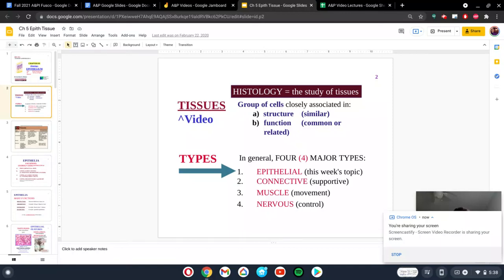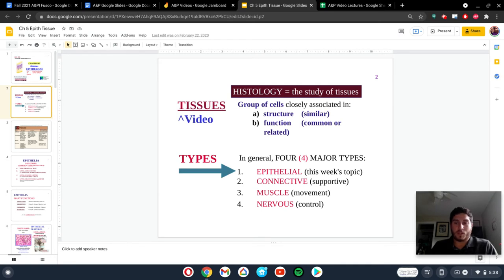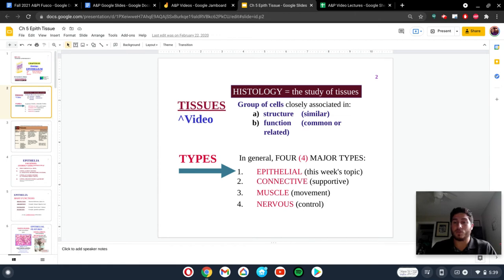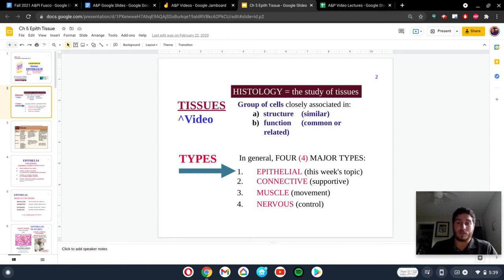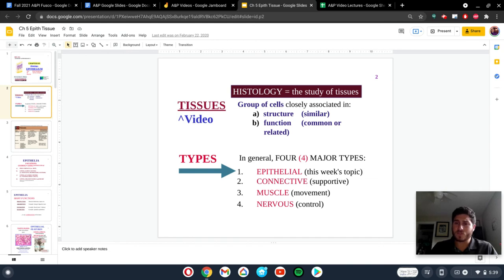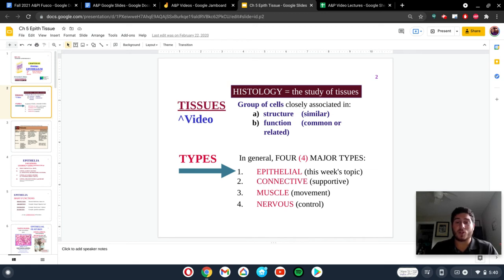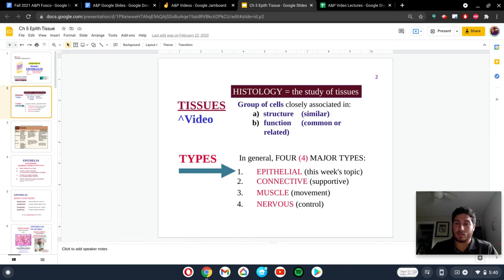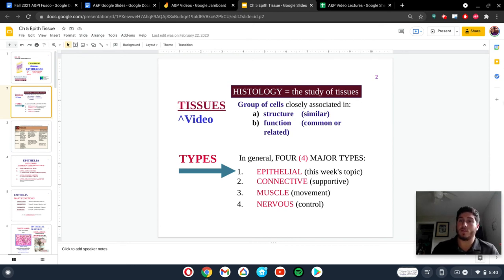CH5 Overview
This is an overview for Holes Anatomy & Physiology 16th Edition Chapter 5